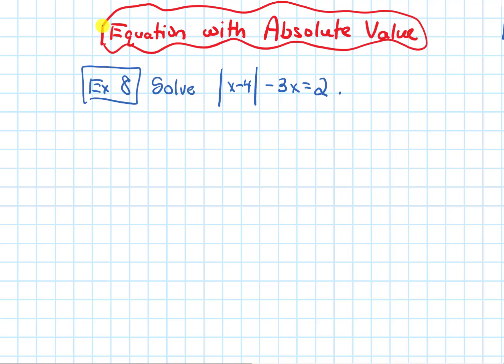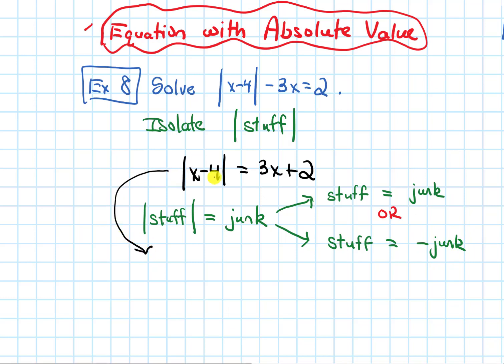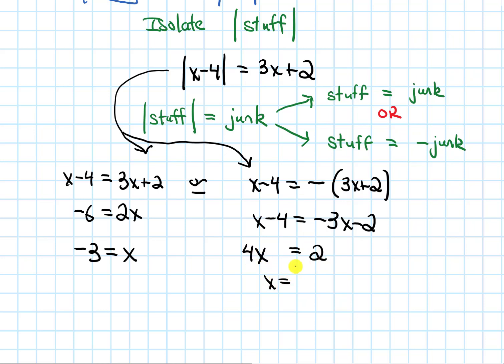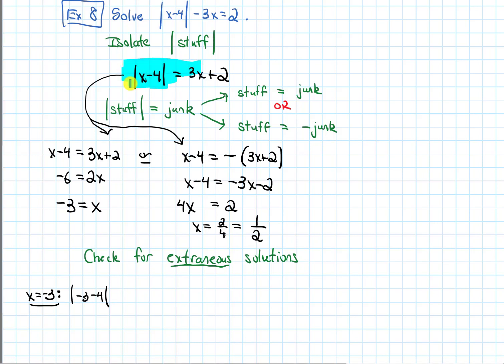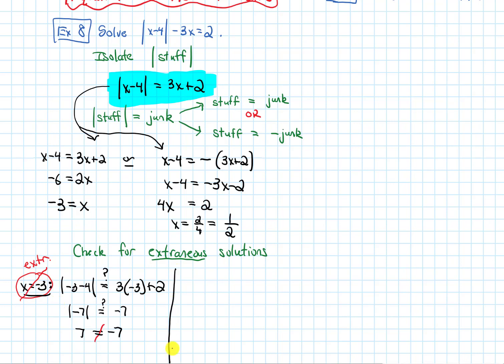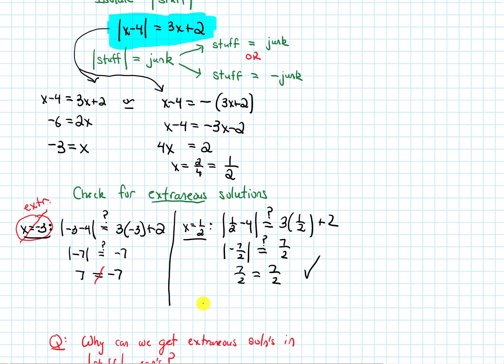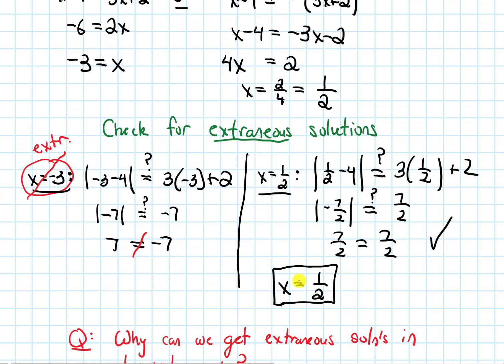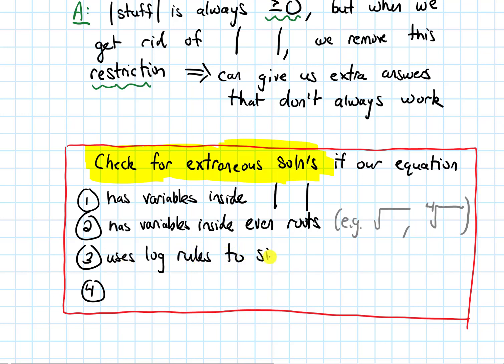Algebra Precalculus Review | Video 9 - Equation with Absolute Values || Calculus 1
We review how to solve an equation with an absolute value.

@0:00 - Our example
@0:40 - General Strategy
@1:16 - Back to our example
@2:36 - Check for extraneous solutions
@7:14 - When to check for extraneous solutions?